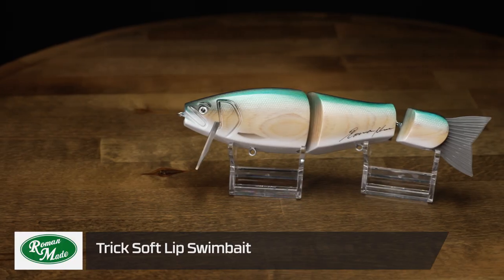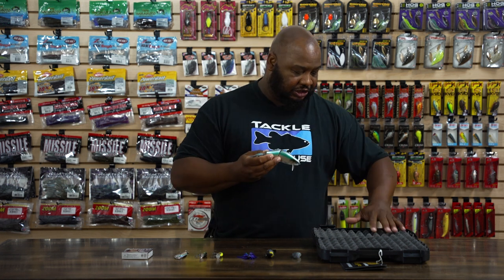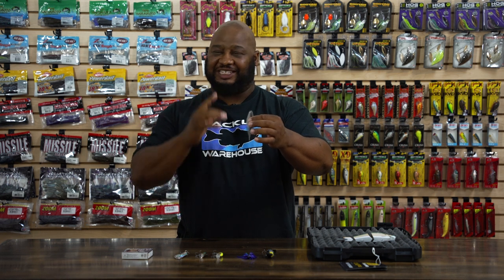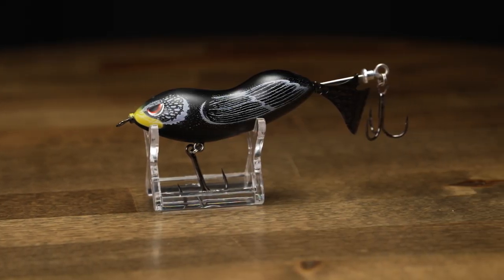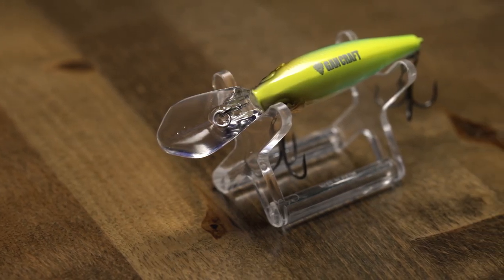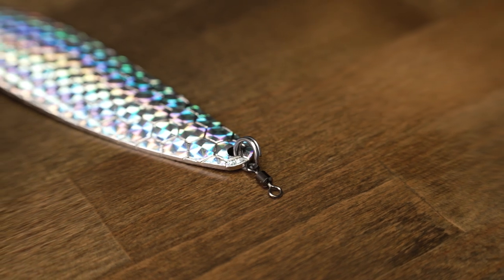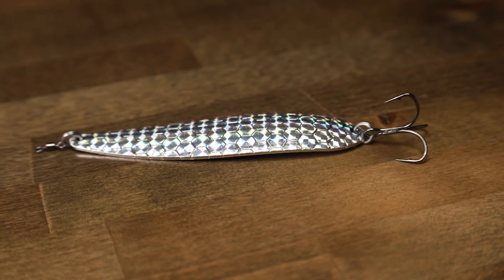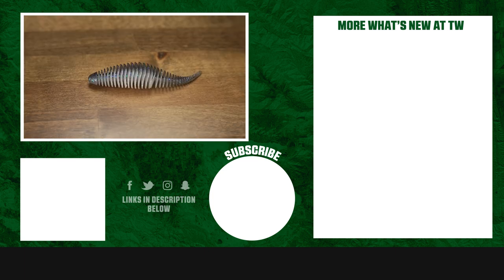New SPRO Cyclone Prop Topwater, Geecrack Bellows Shad, and New Roman Made - WNTW 8/24/22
Covering everything from big swimbaits to new finesse line, this week's episode of What's New at Tackle Warehouse hosted by Aaron "A-Train" Quarles will get you fired up to get out and hit the water. Featuring the newest inventory from Roman Made, Plano, Geecrack, SPRO, Tightlines UV, Gan Craft, 6th Sense, and Sunline, WNTW has everything you need for the upcoming fall fishing season. Make sure to keep it locked-in to the Tackle Warehouse VLOGs to get more exclusive insight, inventory updates, and the best prices.